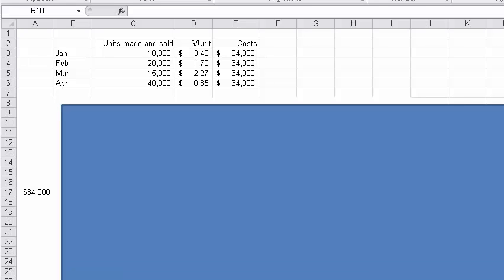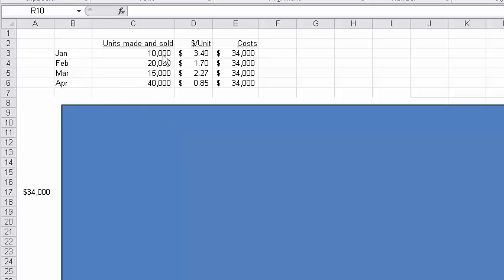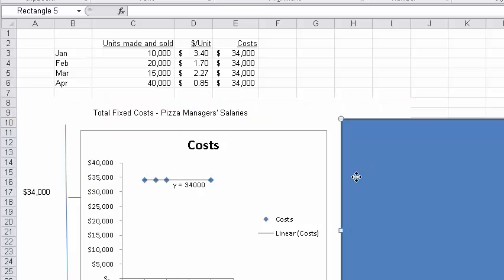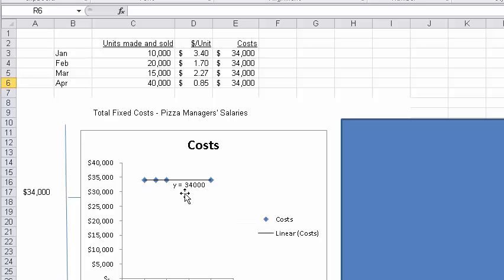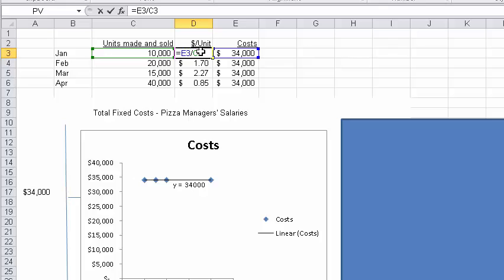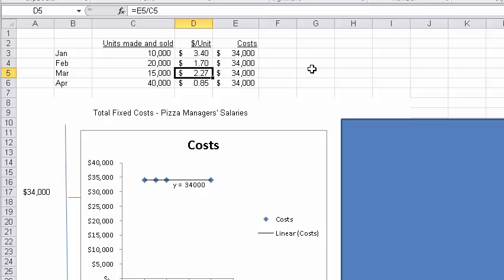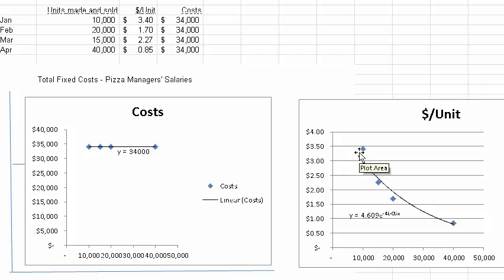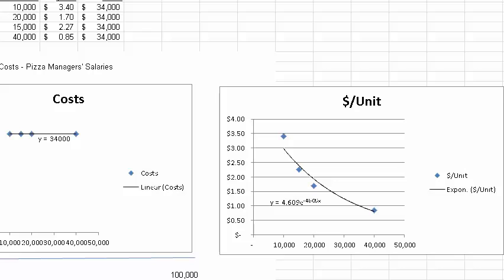Fixed Costs and Fixed Costs Per Unit Graphed